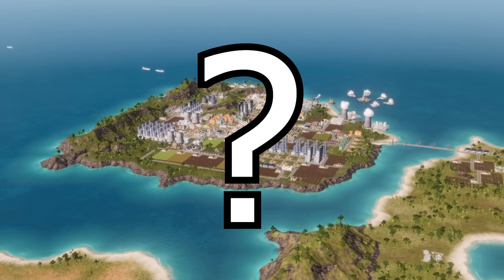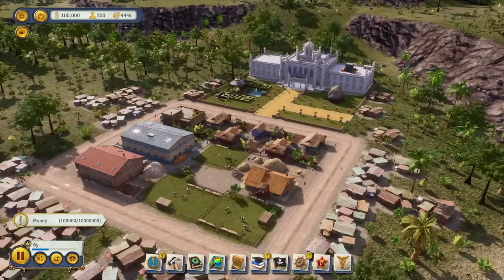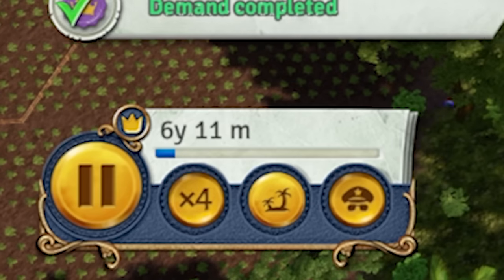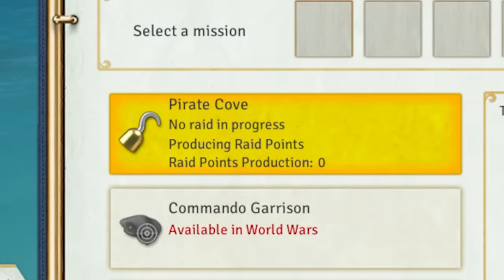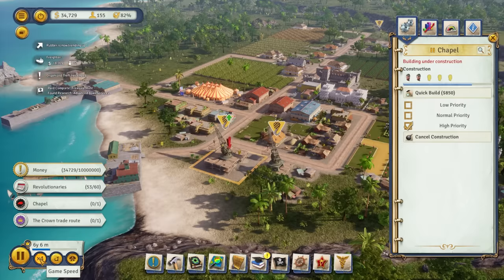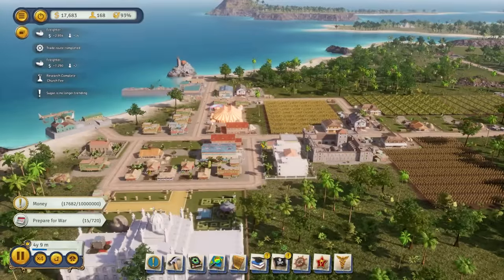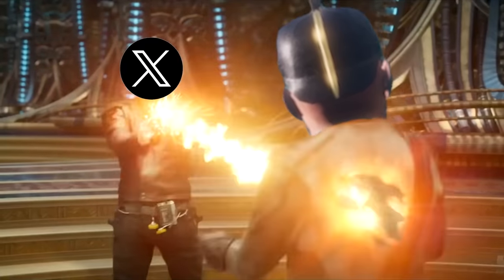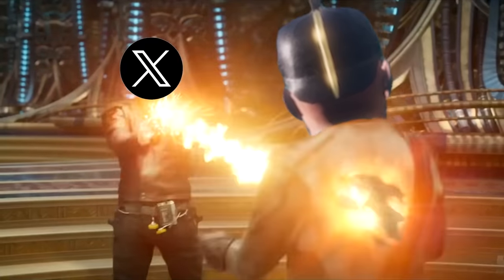Starting the Apocalypse for Profit in Tropico 6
I don't care who the IRS sends, I'm not paying my taxes.

Channel Editor: @deltakaizen